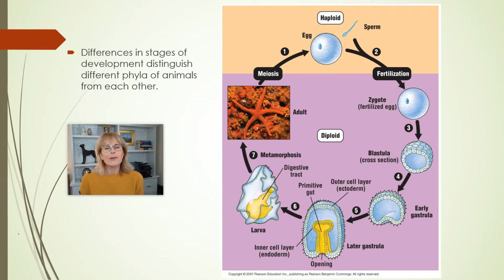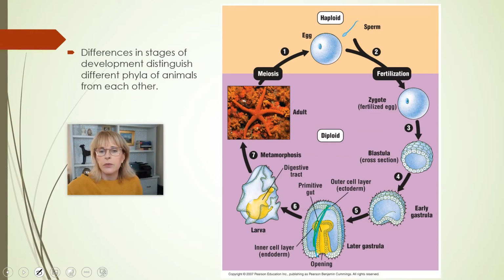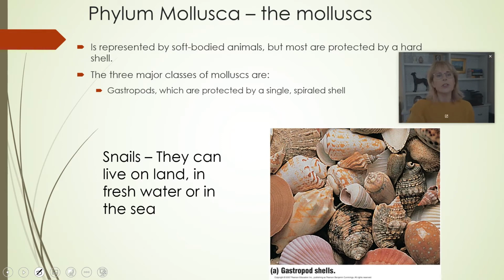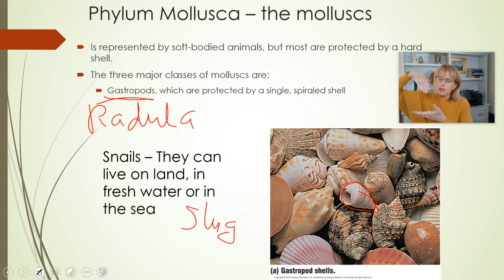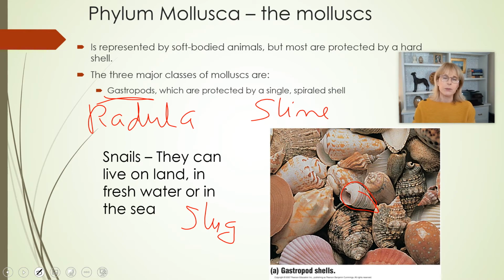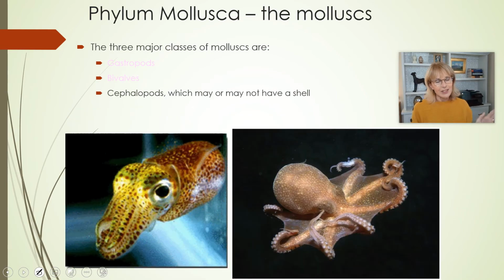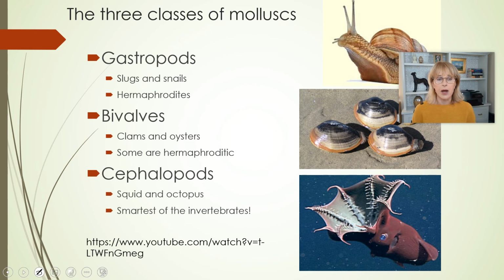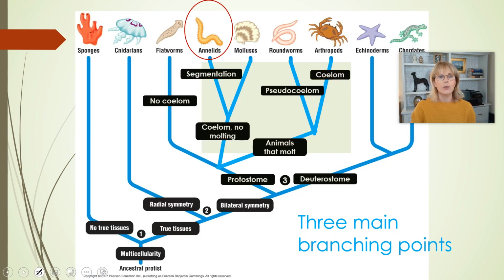Animals 2 - Part 1 - Molluscs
Protostomes, animal diversity, molluscs, gastropods, bivalves, cephalopods